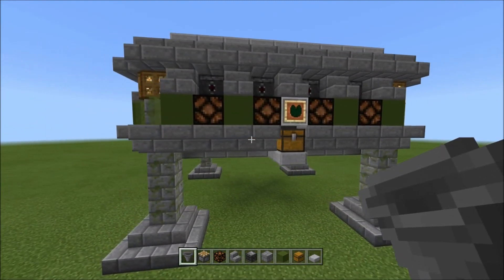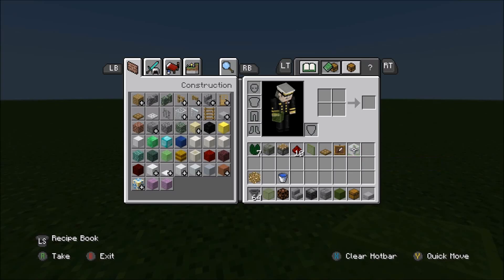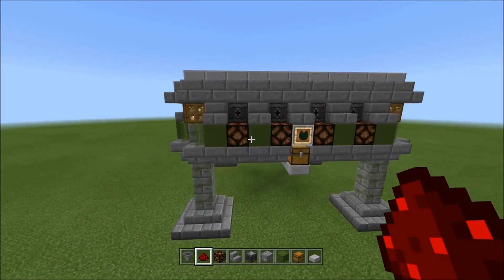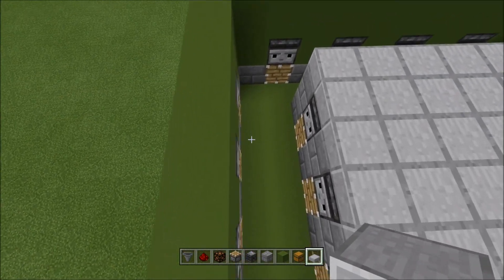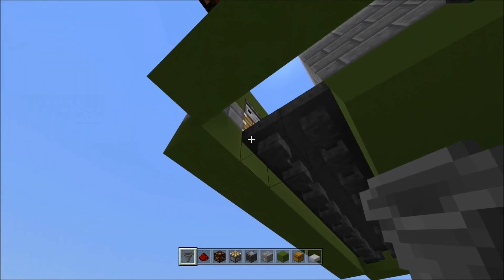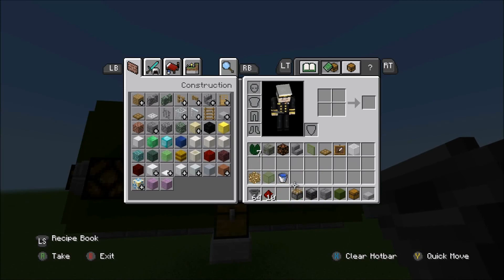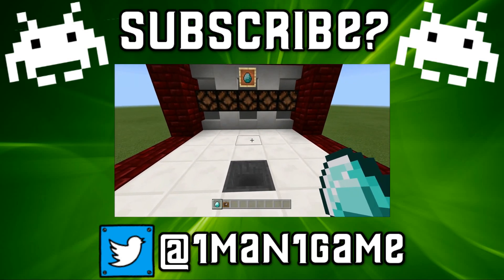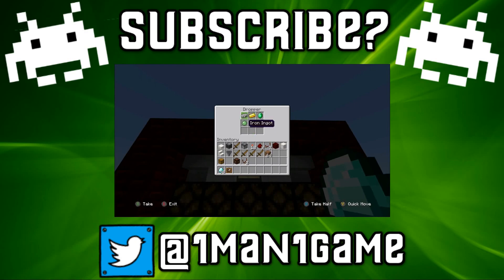CONCEPT Lilly Pad Farm In Minecraft Bedrock Edition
Concept Lily Pad Farm in Minecraft Bedrock Edition

In this video, I’m sharing a concept farm tutorial for a mechanic I wish was in Minecraft Bedrock Edition—the ability for lily pads to spread in swamps. While this feature isn't in the game yet, this redstone tutorial explores how it could work if it were added.

Concept Lily Pad Farm, Minecraft Bedrock, Lily Pad Spread, Redstone Tutorial, 1Man1Game, Infiniverse, 1ManArmy